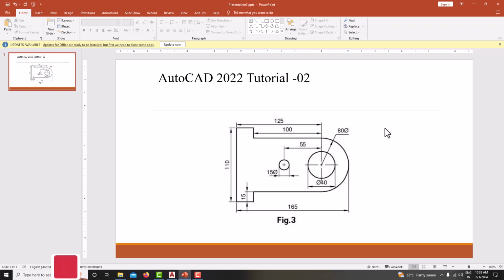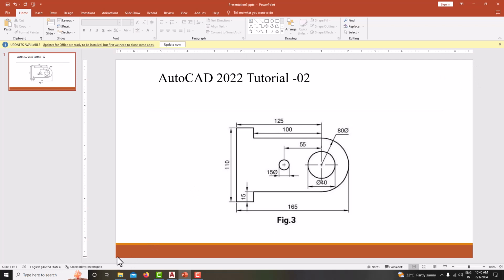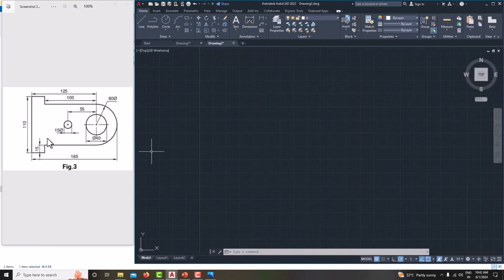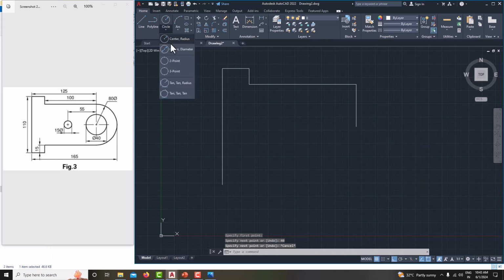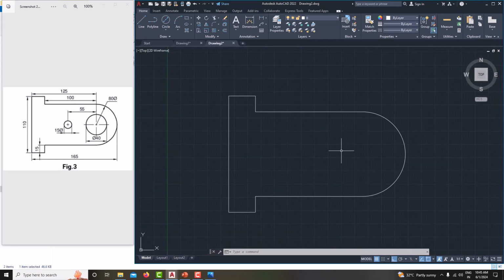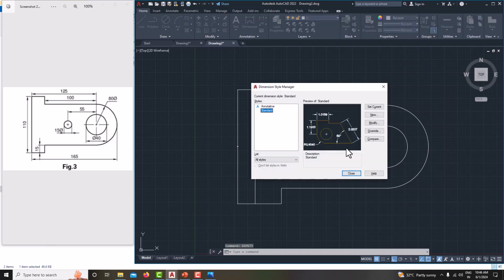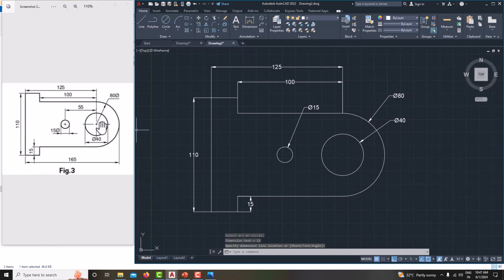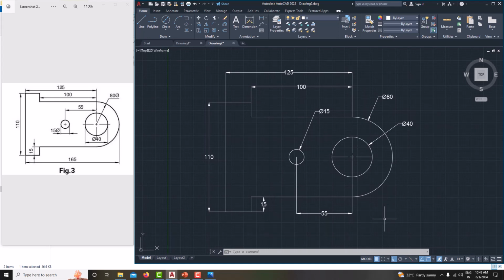AutoCAD tutorials for beginners|Autocad 2022|tutorial-02